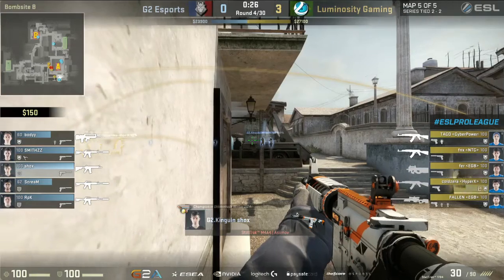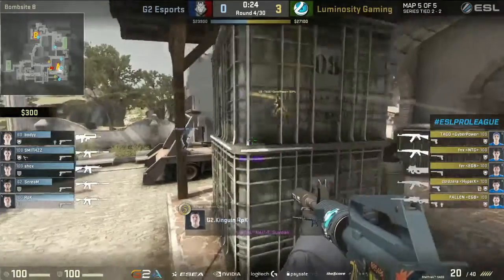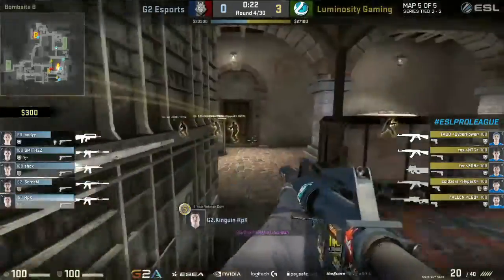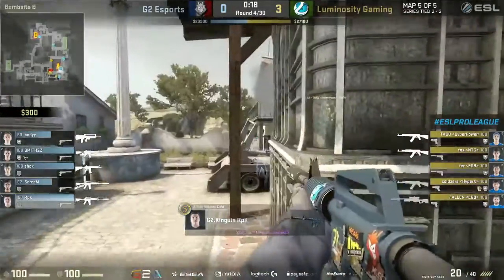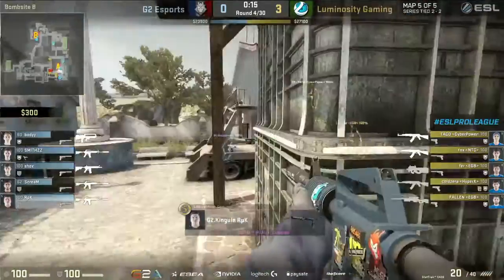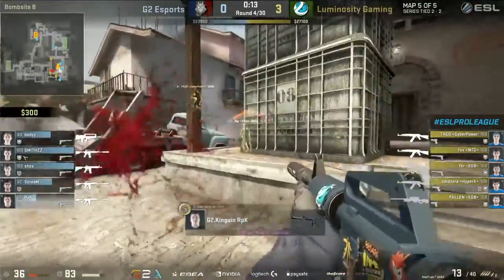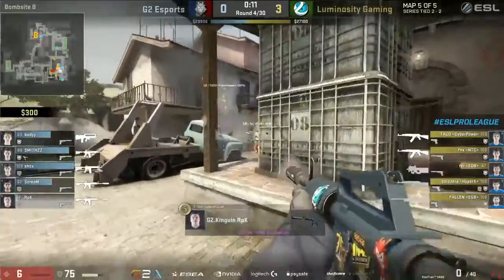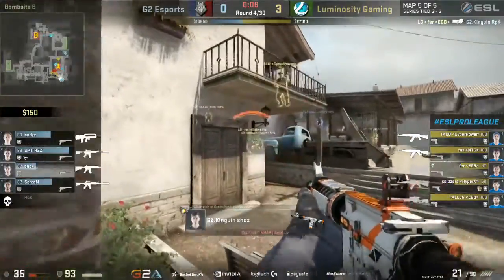Bodyy | 1v4 vs LG | G2 vs LG Esl Pro Season | Kappa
Bodyy | 1v4 vs LG | G2 vs LG Esl Pro Season | CSGO